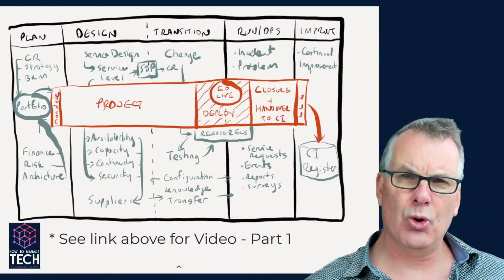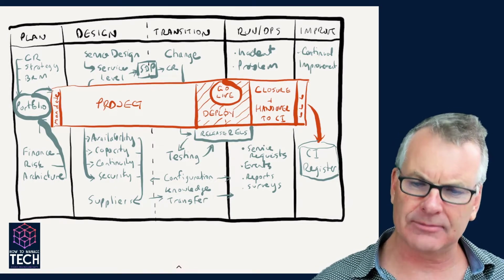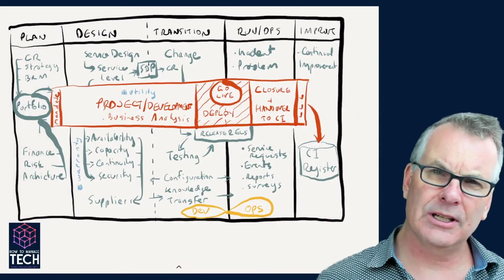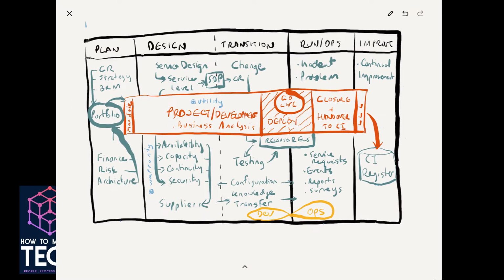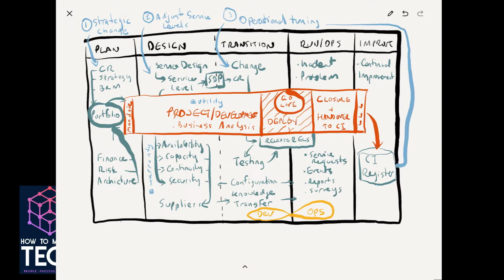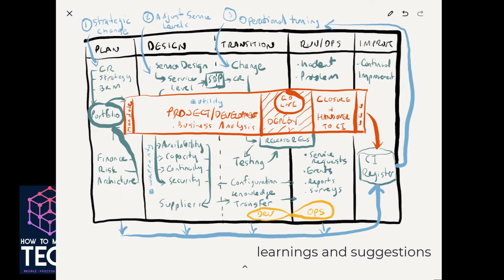Projects and ITSM with Agile - Part 2 of 2 - Video 007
This is the second part of a two part series looking at how we integrate the work of project management with IT service management.

In this lesson we look at more agile aspects to the ITIL and project integration.

We've now looked at joining building blocks from these frameworks:
▶ ITIL
▶ PRINCE2
▶ DevOps
▶ Scrum
▶ AgilePM

This second video looks at agile approaches in project management such as incremental delivery of working solutions rather than traditional "big bang", and where DevOps fits in the ITIL and project mix.